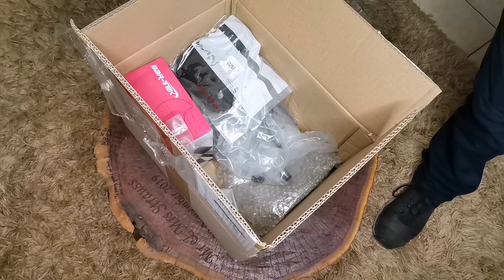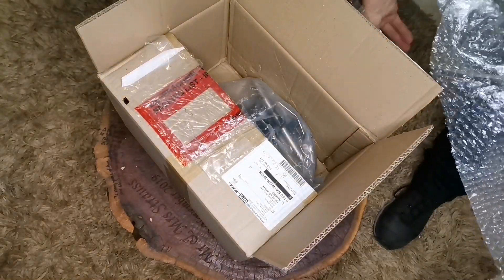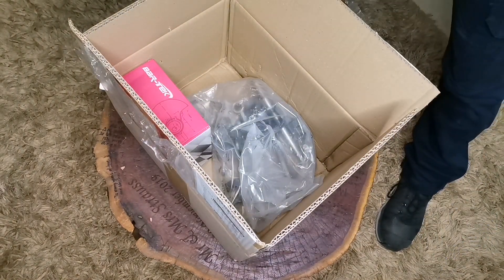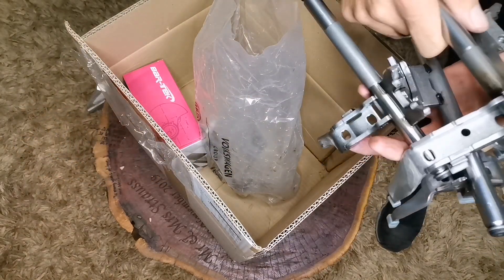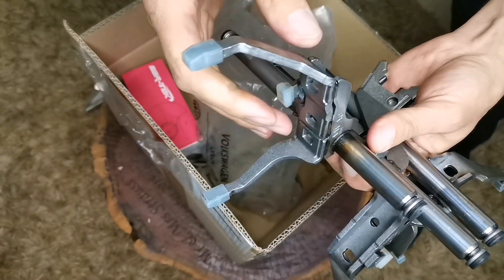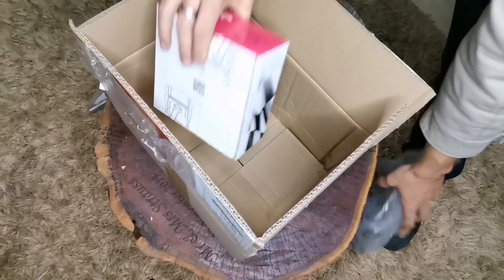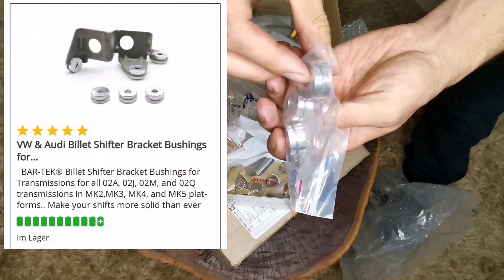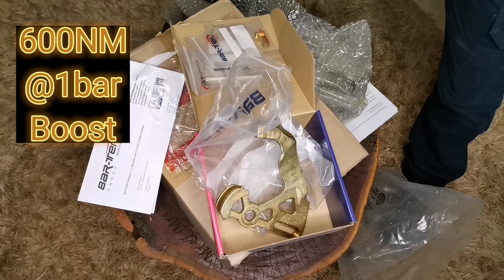Unbox Video, Bar-tek Motorsport 02M 6-Speed Gearbox/Transmission Reinforcement kit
Unboxing Reinforcement parts for 02M gearbox on our VW Golf mk4 R32 Turbo, we aiming to hit 600nm @1 bar boost.
Special thank you to Bar-tek Motorsport
Parts used:
Bar-tek Motorsport Gearbox Brace: